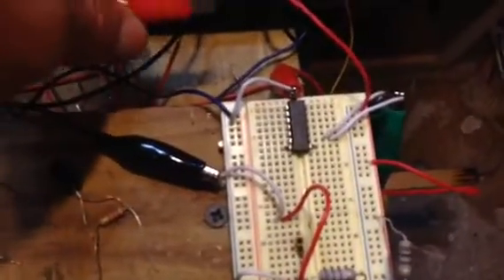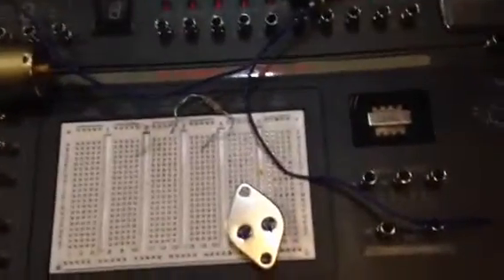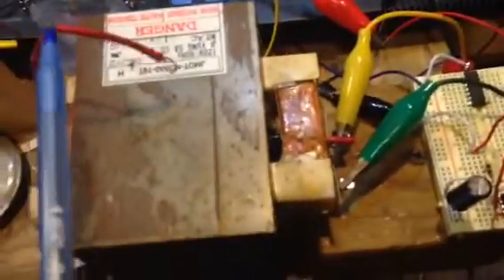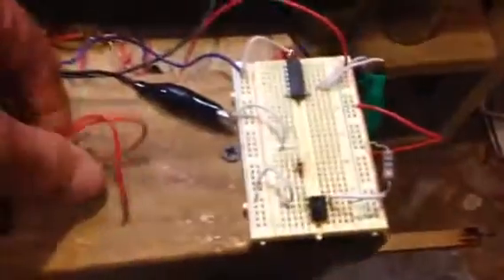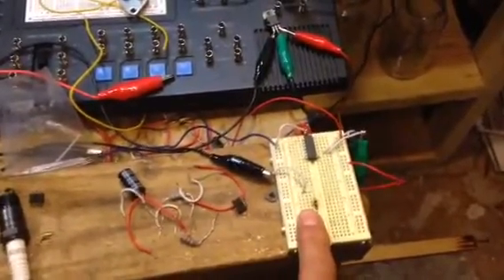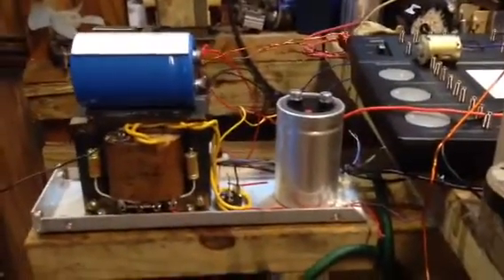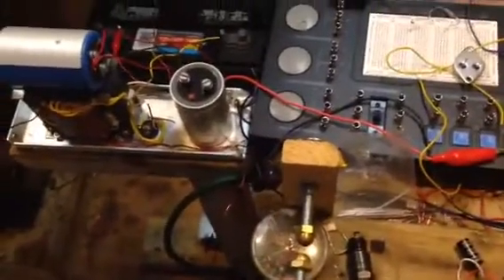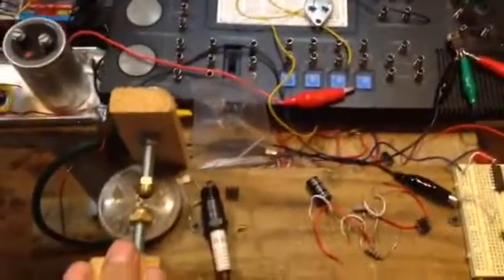How to build a 555 timer circuit part 2